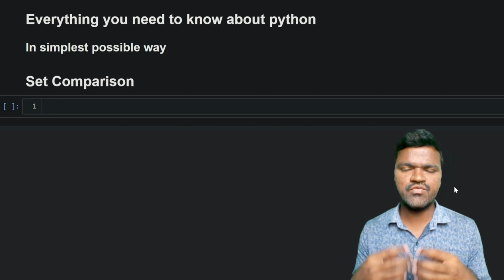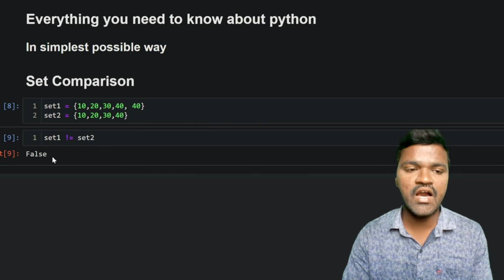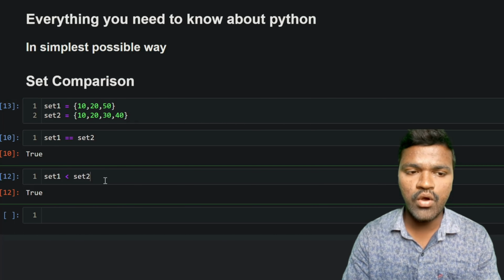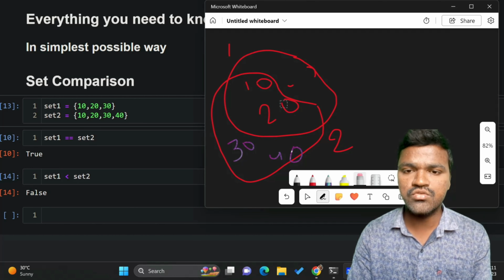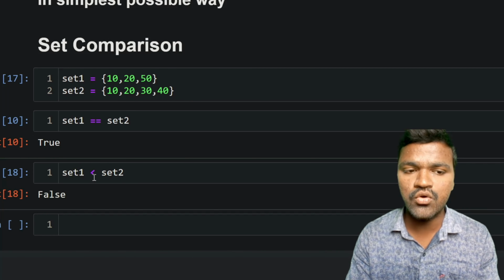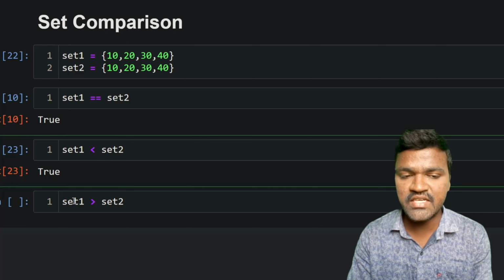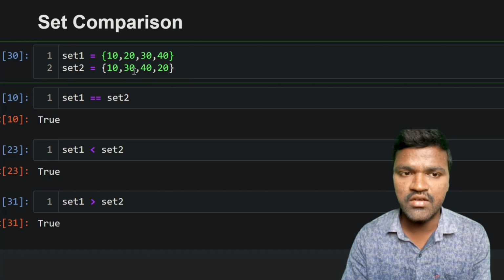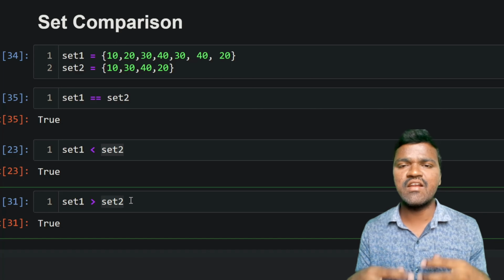Set Comparison in python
In this in-depth guide, we'll demystify the intricacies of comparing sets, ensuring that both beginners and seasoned Python developers can grasp the concept thoroughly. Whether you're preparing for a coding interview, working on data analysis projects, or simply enhancing your Python skills, this tutorial is designed to meet your needs.

Topics Explored:

Equality Comparison: Learn how to determine if two sets are equal, regardless of their element order. We'll cover the == and != operators to facilitate precise comparisons.

Subset and Superset Analysis: Dive deep into the world of subsets and supersets. Discover how to check if one set is entirely contained within another and when to use less than or equal, less than, greater than or equal, and greater than operators to perform these comparisons.

Proper Subsets and Supersets: Explore the subtleties of proper subsets and proper supersets. Understand the difference between a subset and a proper subset, as well as between a superset and a proper superset.

Comparing Disjoint Sets: Delve into the concept of disjoint sets and grasp how to check if two sets have no shared elements. We'll demonstrate the isdisjoint() method for efficient verification.

Our explanations are presented with clarity, backed by practical examples, and delivered in a way that ensures accessibility for all viewers, regardless of their Python proficiency.

By the end of this tutorial, you'll possess the knowledge and confidence to apply set comparison techniques confidently in your Python projects. Whether you're a student, a software developer, or a data analyst, understanding set comparison is a foundational skill with broad applications.

⏰ Timestamps:
00:00 - Introduction
01:09 - sets equality comparison
04:25 - set less than comparison / subset
11:47 - set greater then comparison / superset